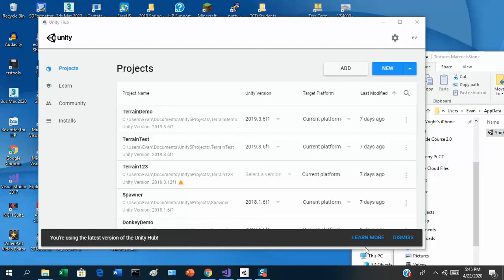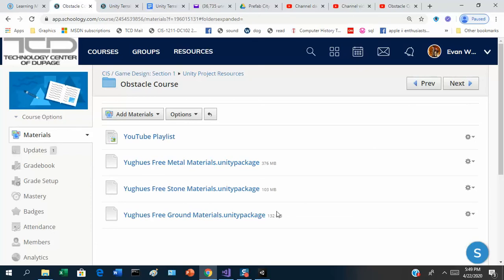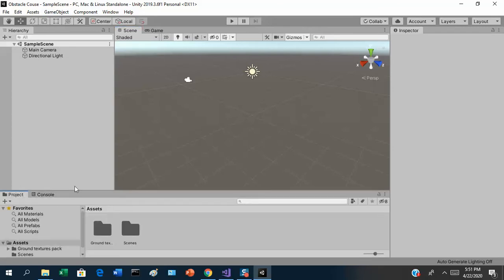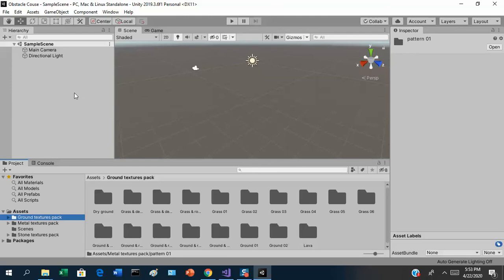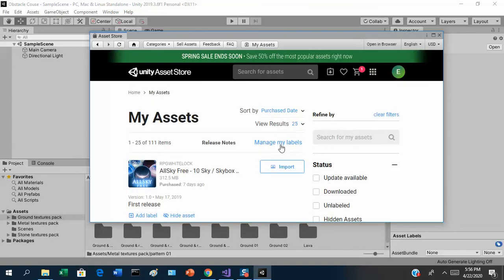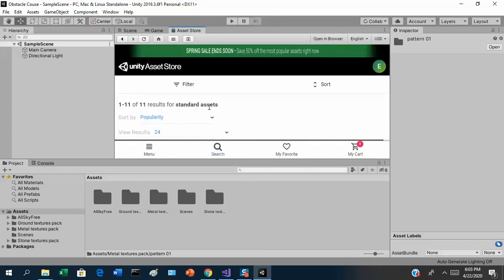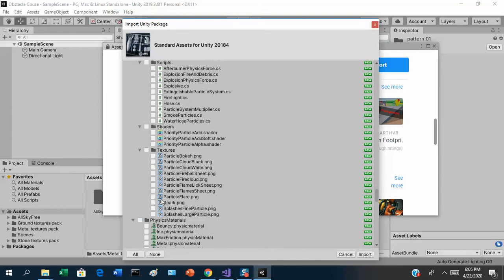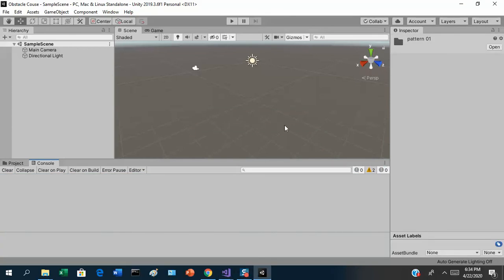Obstacle Course 2 - Setup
Importing the packages we will need to make the obstacle course